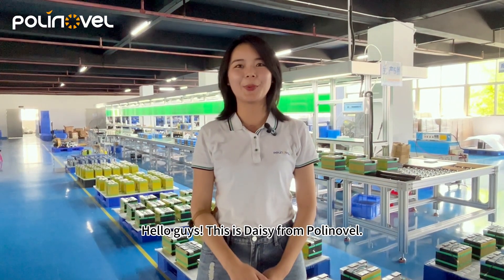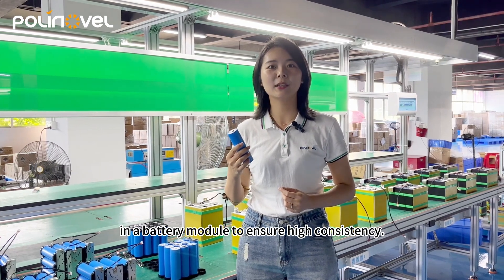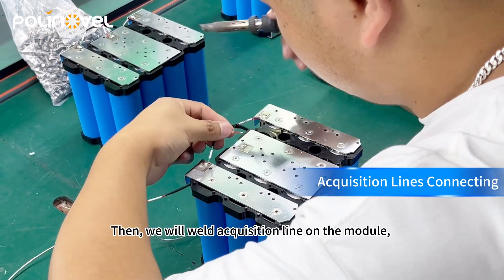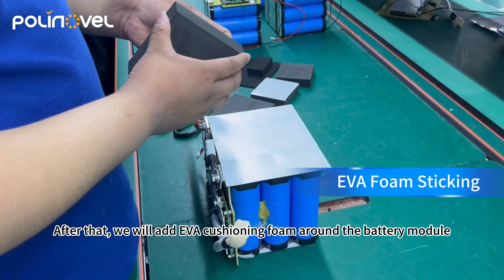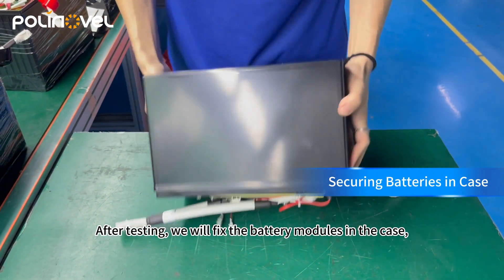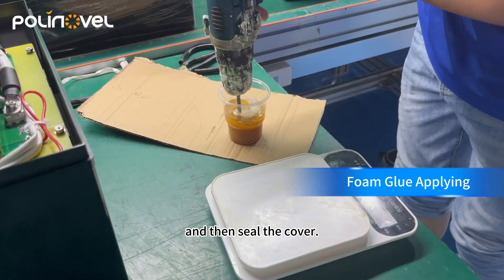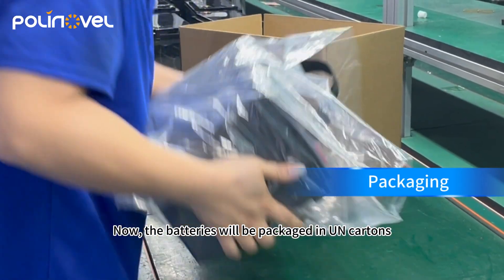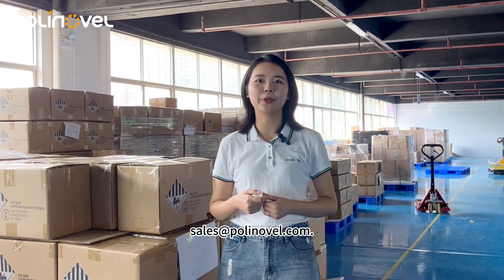Polinovel manufactures high-end dual purpose lithium batteries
Polinovel manufactures high-performance dual-purpose lithium batteries for both starting and deep cycling. For more details, explore our battery production processes.